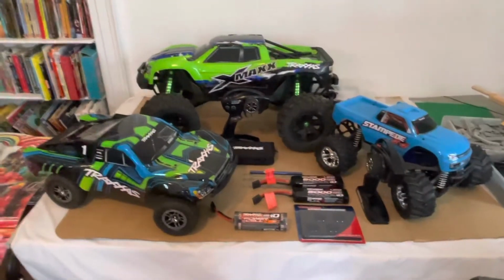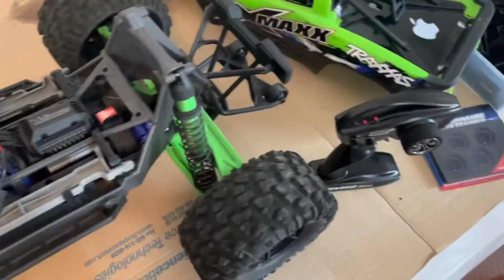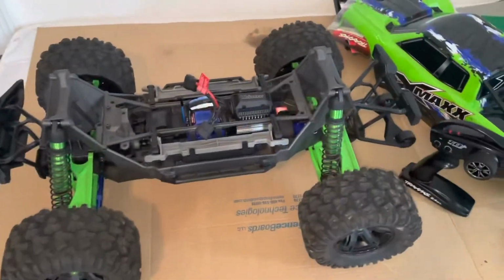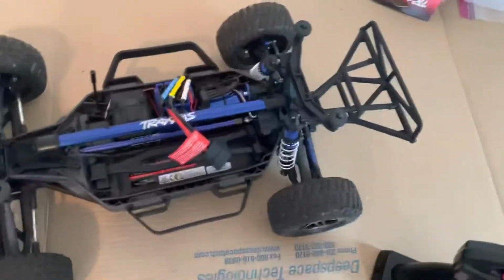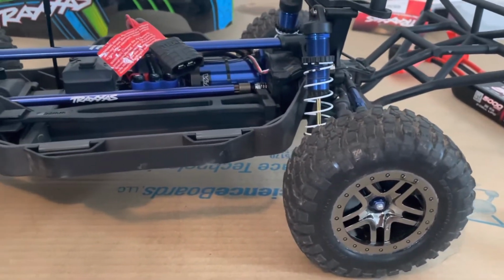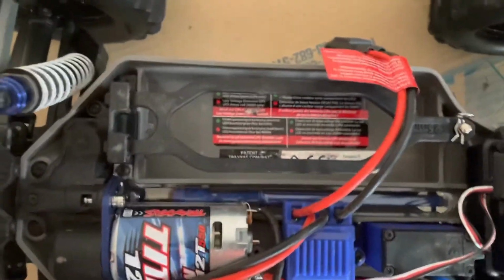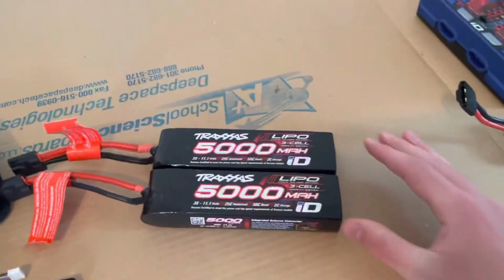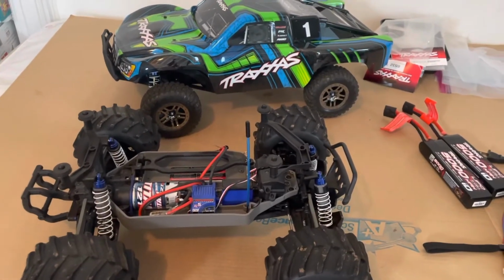Full Walkthrough of my RC Collection and All Upgrades!!!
Stay tuned if you are excited for future content and comment what you would like to see, I am always open to ideas and this video idea actually came from a comment.